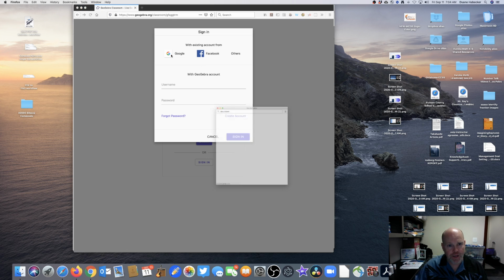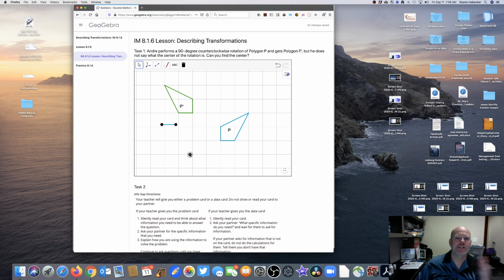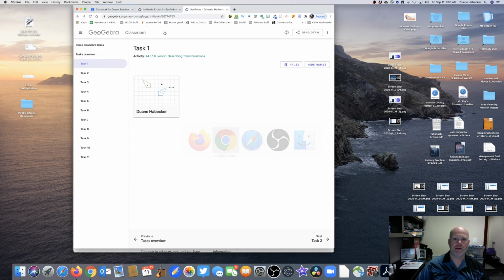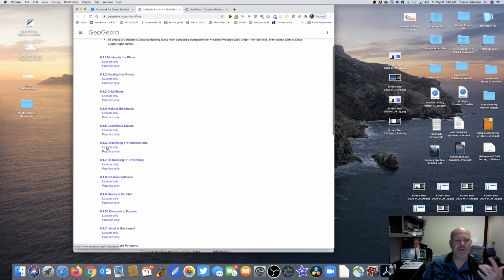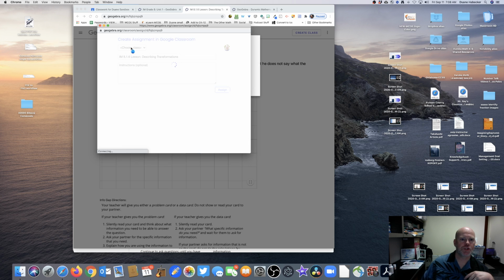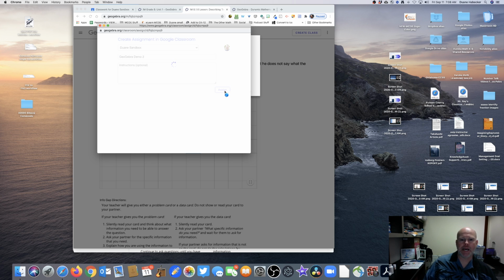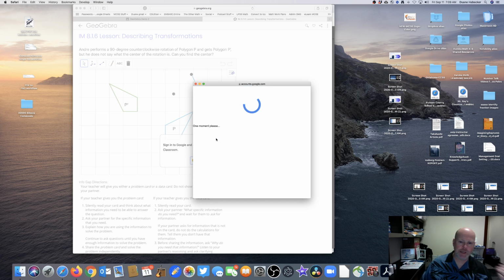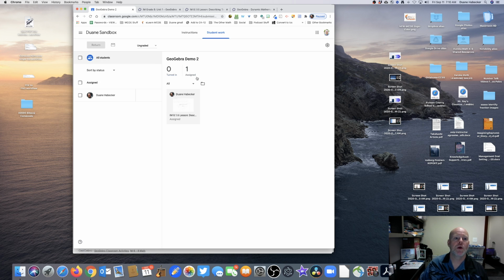Demo for Julie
Geogebra Classroom versus Google Classroom